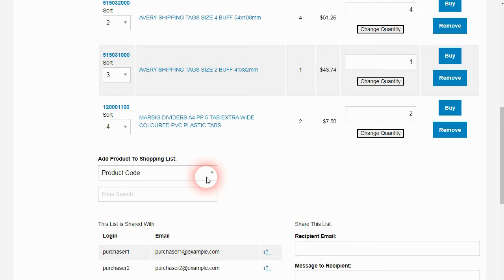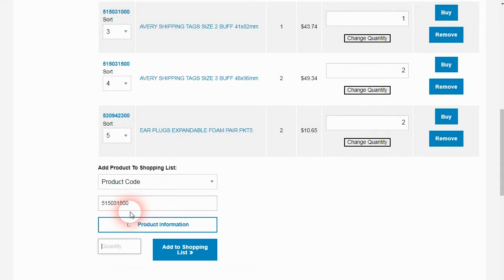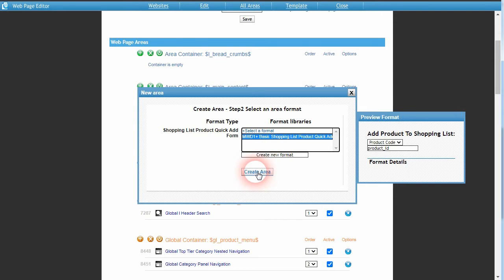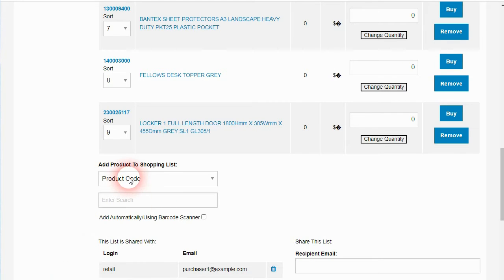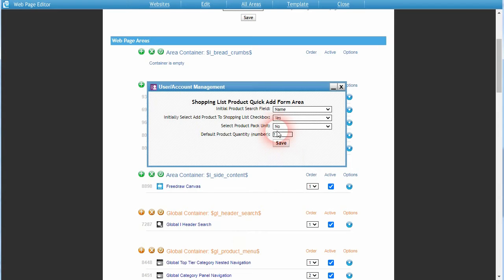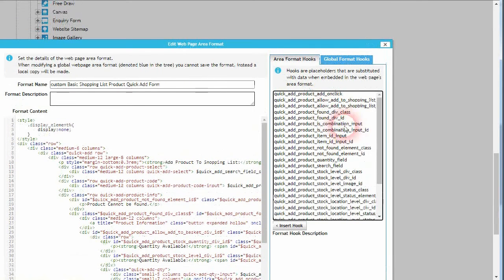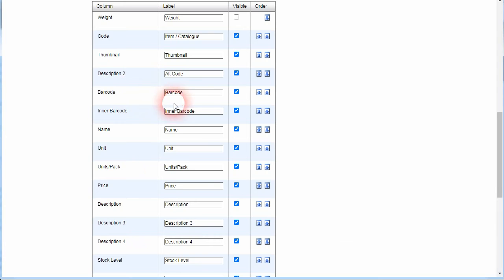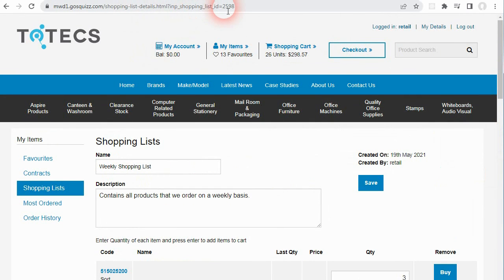TOTECS 16.01 Release - Shopping List Product Quick Add Form content managed webpage area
Within the TOTECS 16.01 release it added a new content web page area called "Shopping List Product Quick Add Form", that allows users to quickly add products to a shopping list, when they know the products that they are looking for. This area speeds up adding products to shopping lists, that can then be used to add products to basket, and checkout on a consistent basis.

00:00 Feature Introduction
01:26 Overview
05:15 Setup Up Web Page Profiler
06:24 Webpage Area Caching Analysis
08:58 Set Up Content Managed Web Page Area Caching
20:47 Clear Area Caching From Storage
21:52 Conclusion